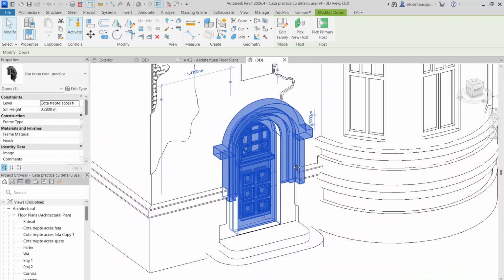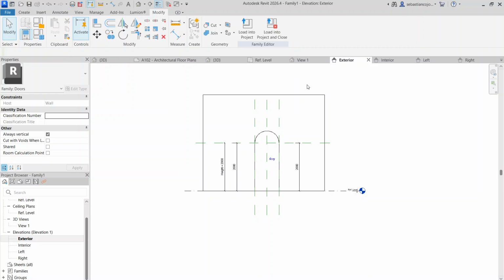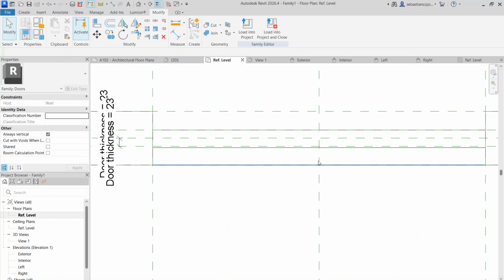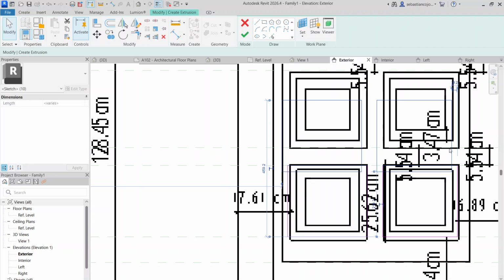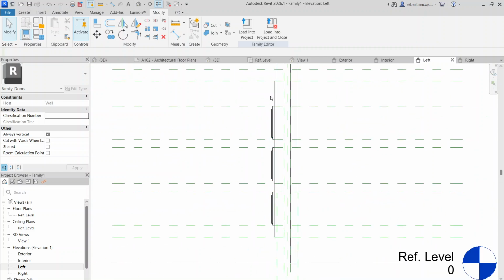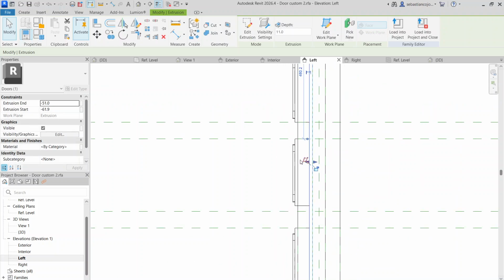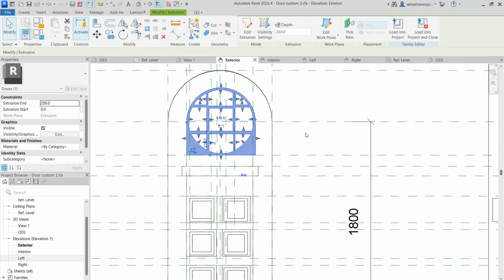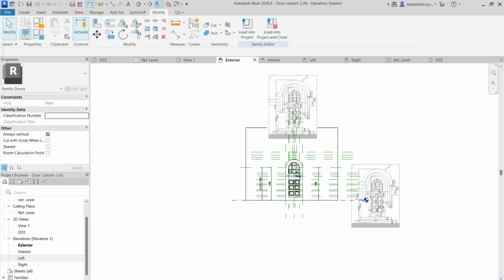How to create a custom door family using ONLY extrusions !!! ( part 1 of 2)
This method teaches you to do a beautiful historic door for a house from the 1930s in NeoRomanian Style.